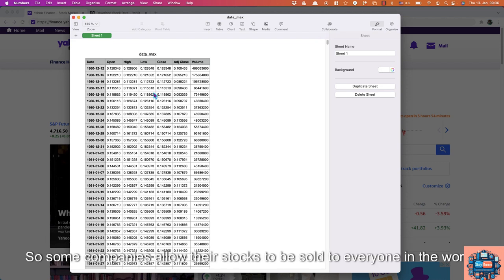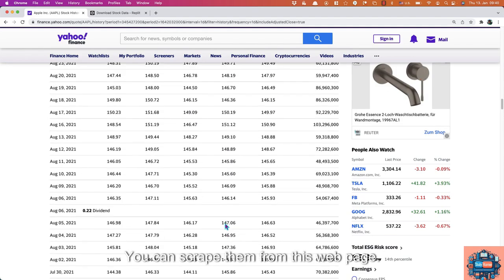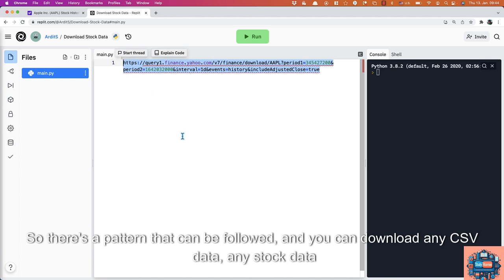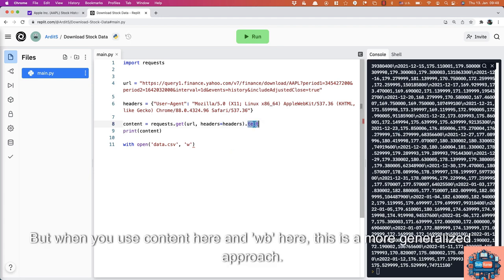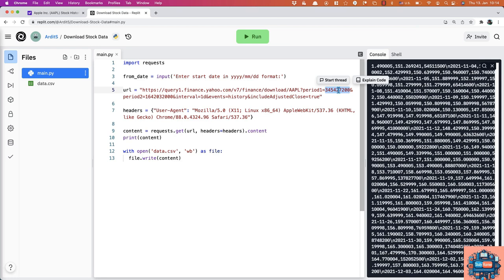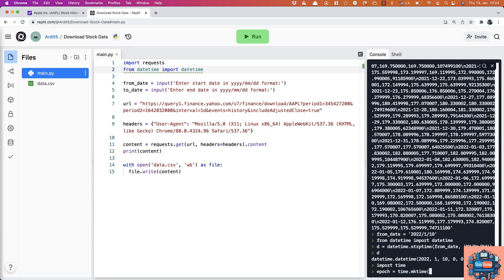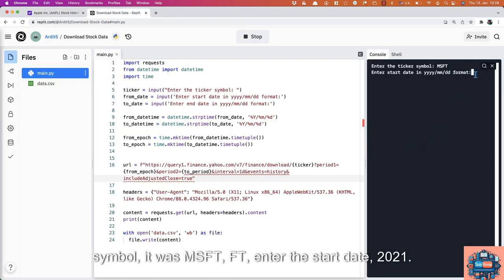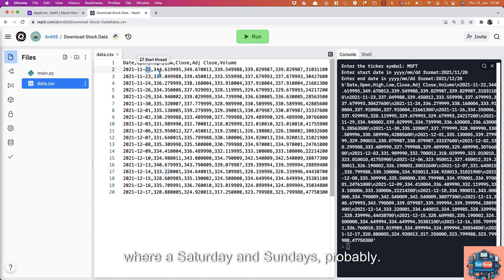Mastery in Python - Download Stock Data for Any Company for Any Date